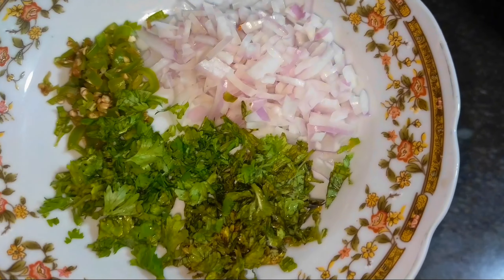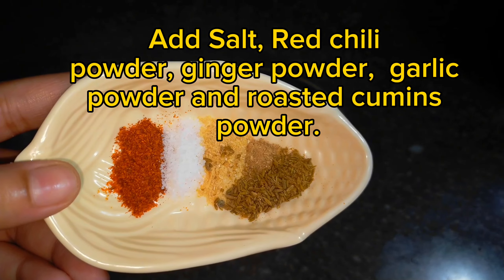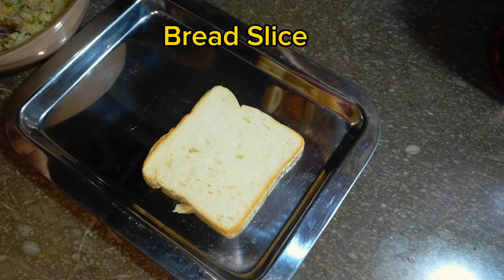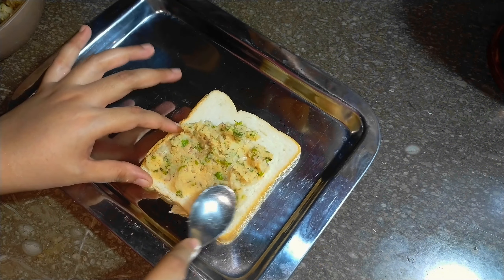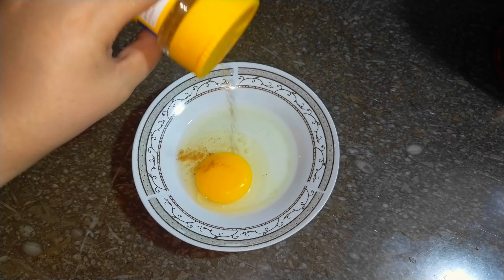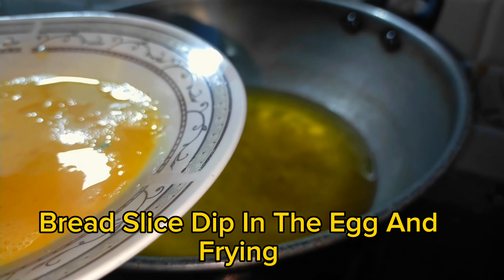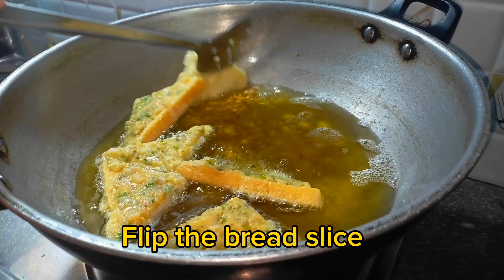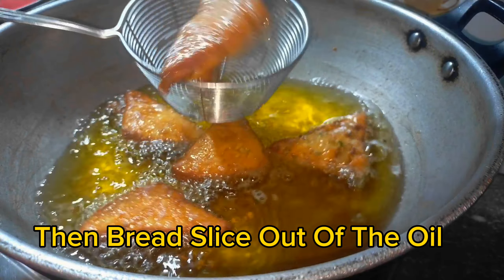Crispy Potato Toasties 🥔🥔🥔🍞🍞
Crispy Potato Toasties is very yummy and tasty. Very healthy and Delicious Recipe. Famous snack for high tea.  Everyone love to eat it. Kids also loved it. Very yummy 😋😋😋 and crispy snack. Crispy Potato Toasties ingredients are.

INGREDIENTS.
Potatoes Boiled                      2 medium size
Bread Slice                              2
Onion Chopped                       1 small size
Green Chilli Chopped             1 small size
Mint Leaves                             5 to 6
Coriander Chopped                 1 table spoon
Salt                                             As Required
Red Chili Powder                     1/2 tea spoon
Ginger Powder                         1/4 tea spoon
Garlic Powder                           1/4 tea spoon
Roasted Cummins Powder     1/4 tea spoon
Eggs                                            1
Fries Masala                              1/4 tea spoon